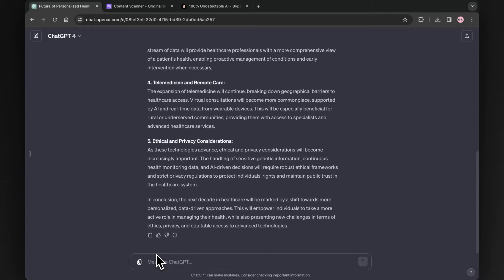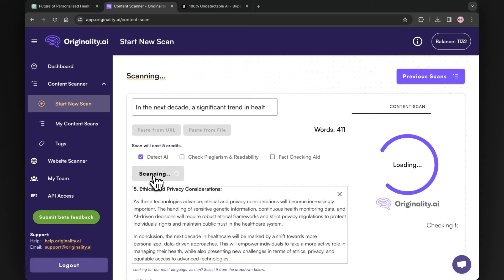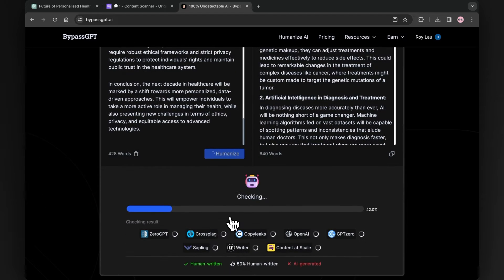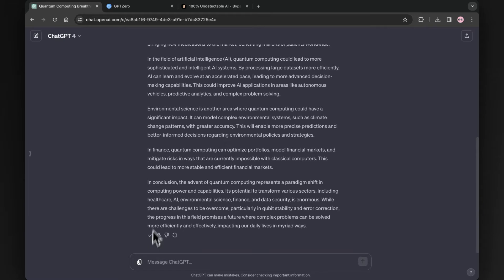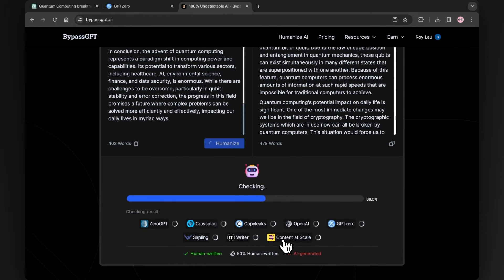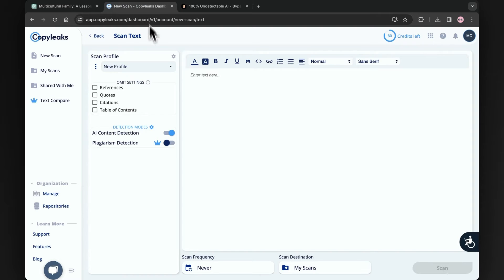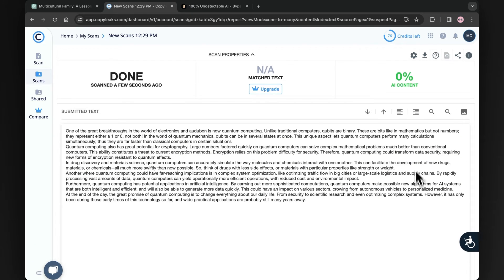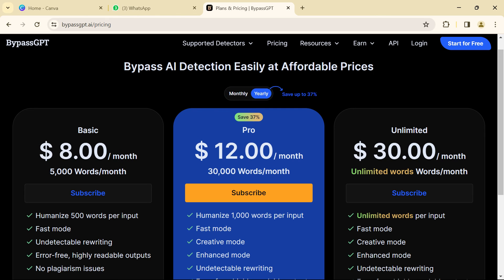How to Bypass GPTZero, Originality ai, Copyleaks and More | BypassGPT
Learn how to use BypassGPT to bypass AI-generated content

In this video, we delve into the world of AI tools and how to effectively bypass them.
Are you struggling with AI detection tools like GPTZero, Originality.ai, and Copyleaks? We've got you covered! We'll guide you through bypassing these AI tools, ensuring your content remains undetectable and achieves a 100% human score.
We'll walk you through each step, providing clear instructions and helpful tips along the way. Whether you're a seasoned pro or a beginner, this video is designed to equip you with the knowledge and skills to bypass AI detection tools effectively.
Remember, this video is part of our review of AI bypasser series, where we explore various AI bypassing tools and share tips and tricks on bypassing AI content detectors.